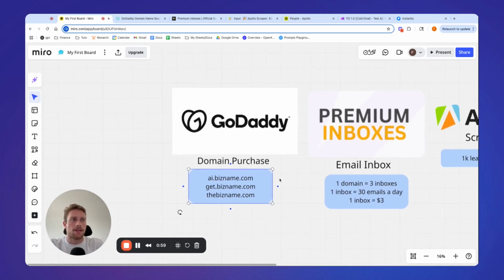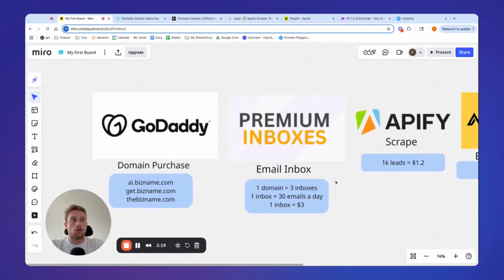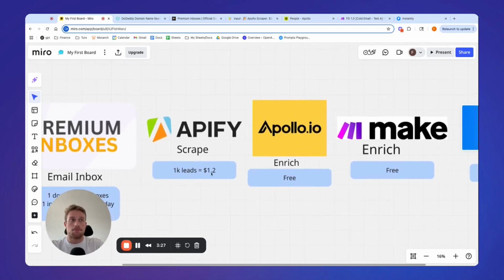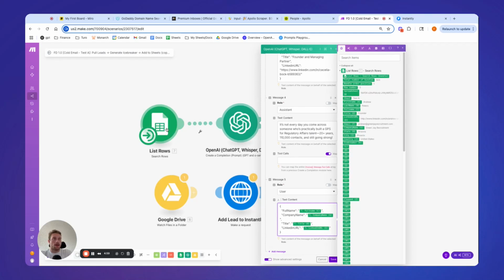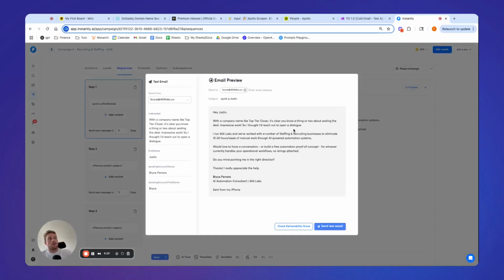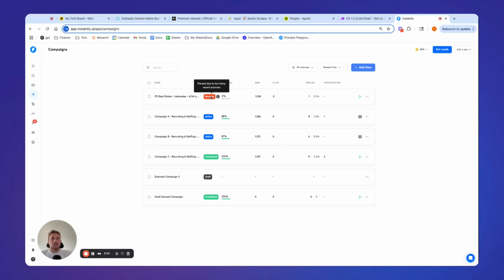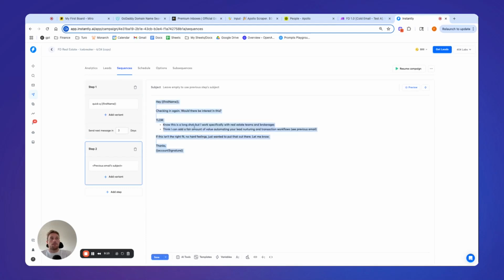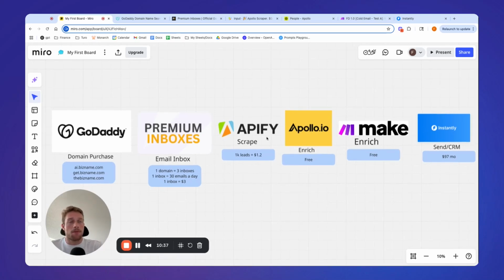How to send 630 custom emails a day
Cold email flow - copy me